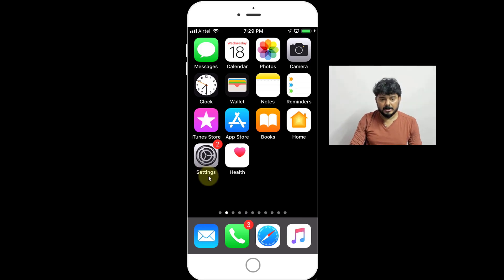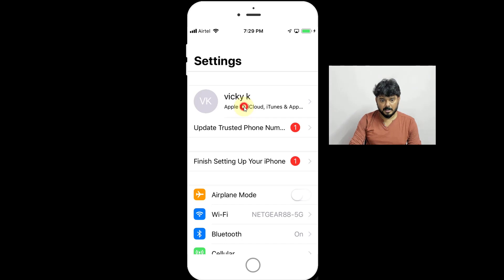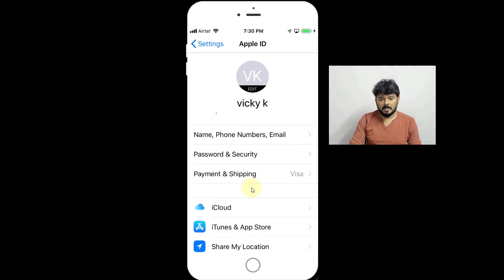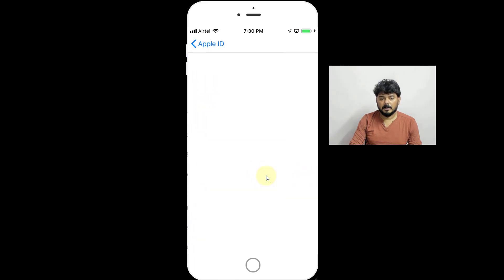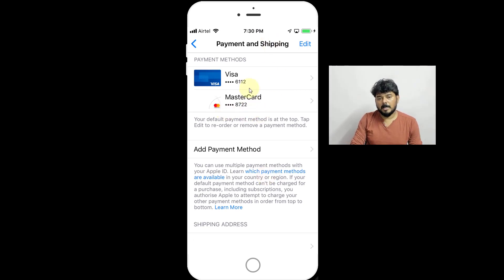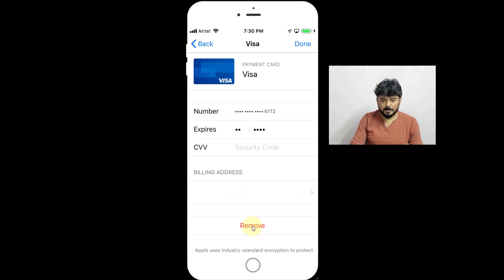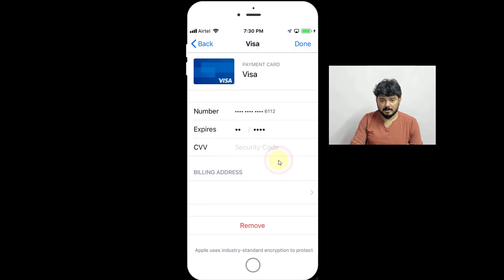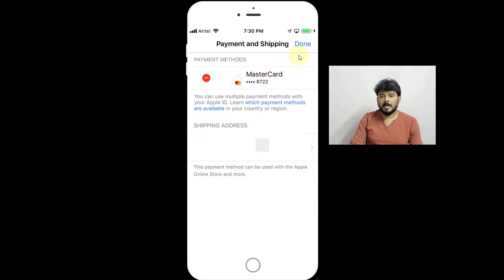How to REMOVE your CREDIT CARD / DEBIT CARD details from your Iphone or ipad?